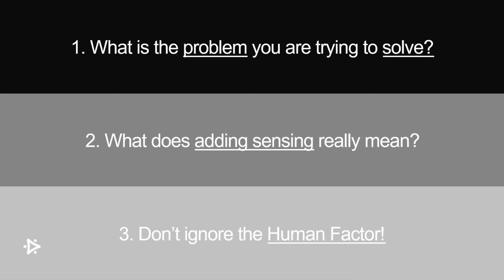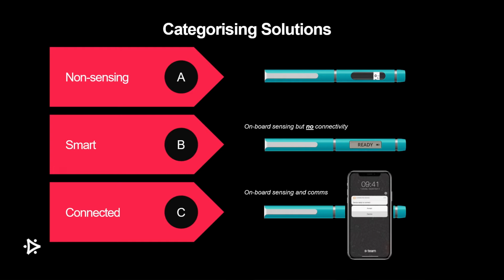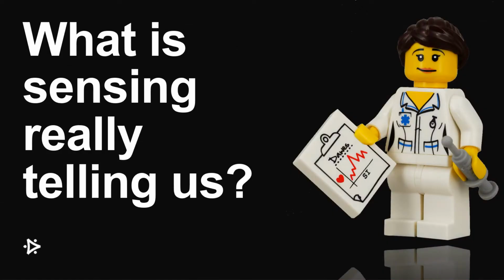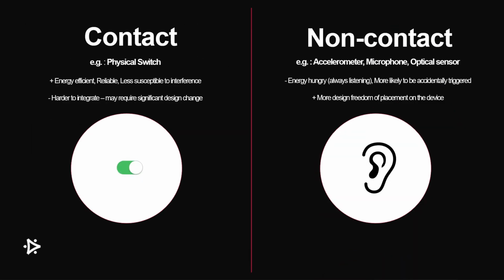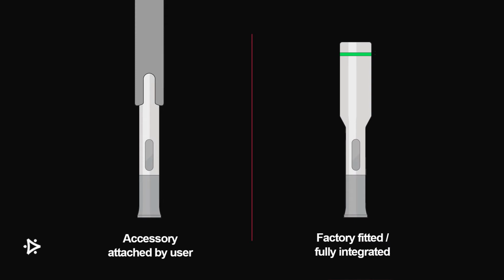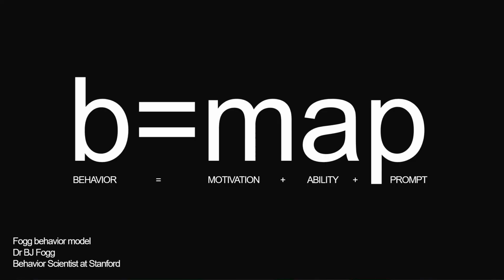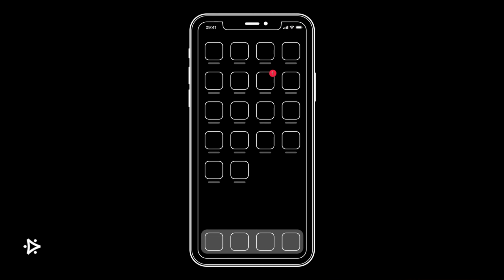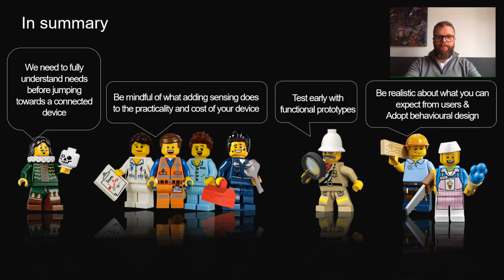Paul Greenhalgh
To Connect, or, Not to Connect